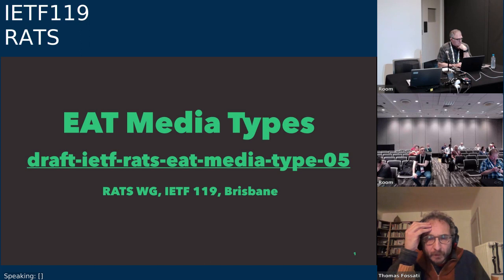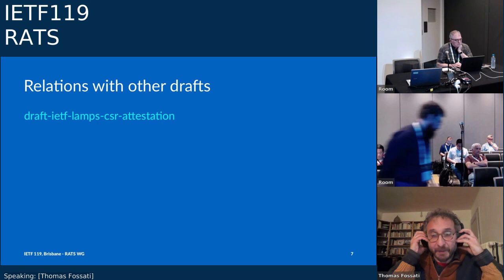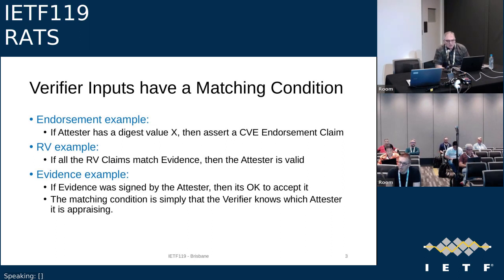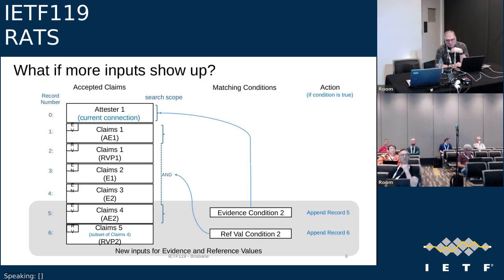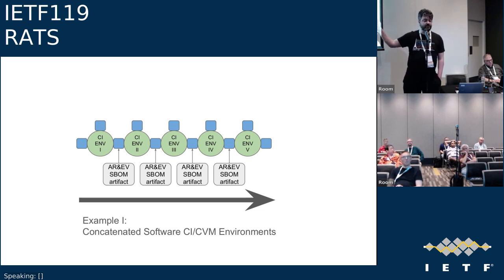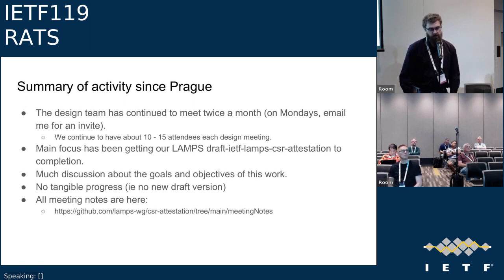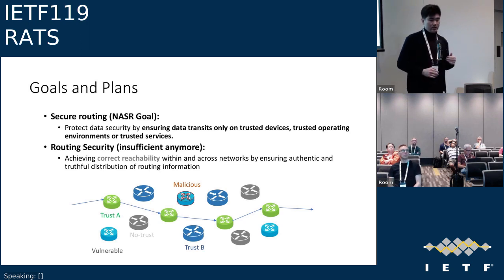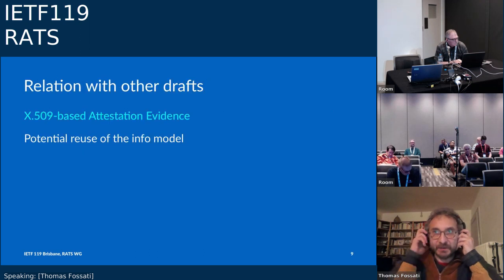IETF 119: Remote ATtestation ProcedureS (RATS) 2024-03-18 23:30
Remote ATtestation ProcedureS (RATS) meeting session at IETF119
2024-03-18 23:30